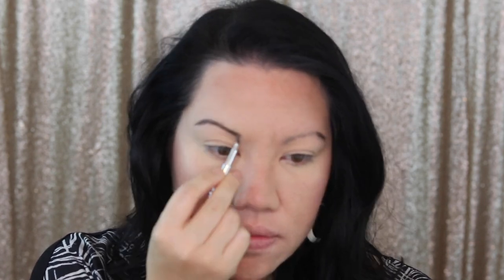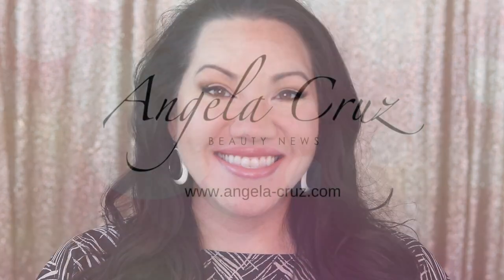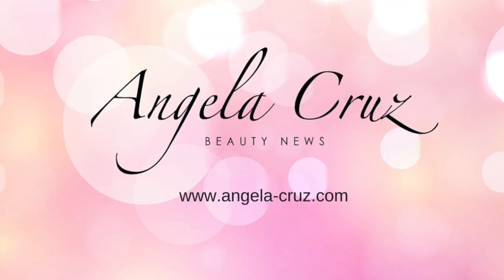EVERYDAY MAKEUP with NEW products! Hourglass, Urban Decay, tarte, Benefit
This is an easy, everyday makeup look using new products from brands like Hourglass, Urban Decay, tarte, Benefit, and more. I hope you enjoy this video!

I'm the Today Show ★Social Star★ for YouTube!

FOLLOW ME  @AngelaCruzTube everywhere!
@AngelaCruzTube on Snapchat